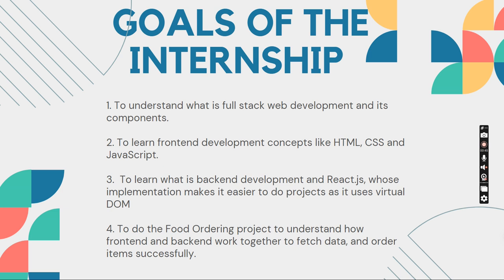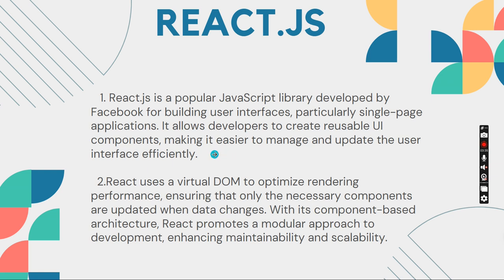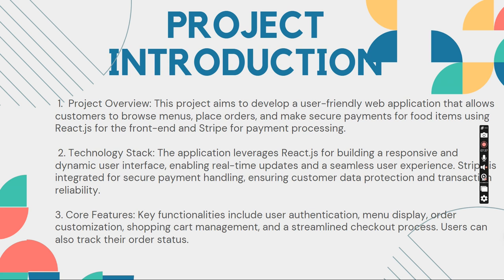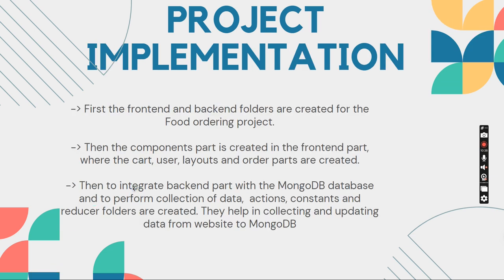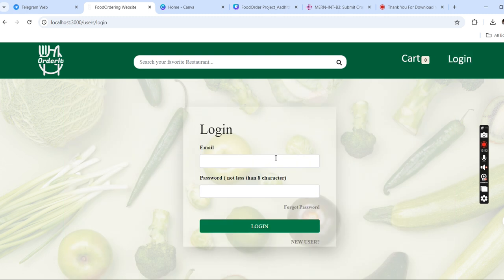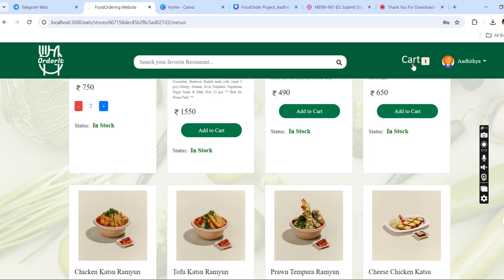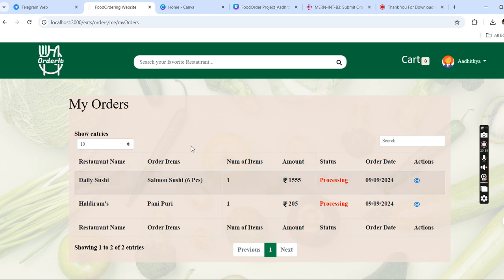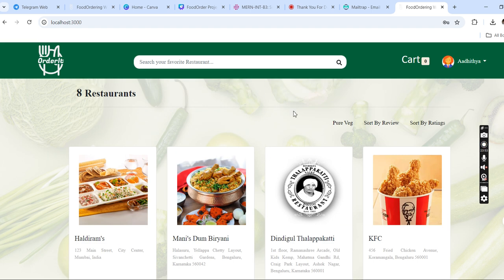Creating a Food Ordering website (Project) using React js, Mailtrap and Stripe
Creating food ordering website using React.js, Mailtrap and Stripe for easy and smooth ordering